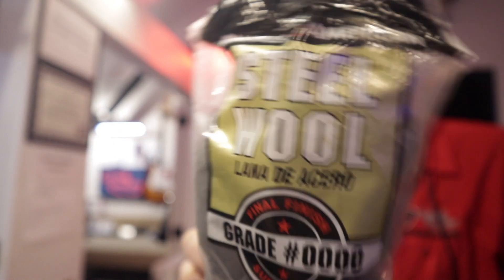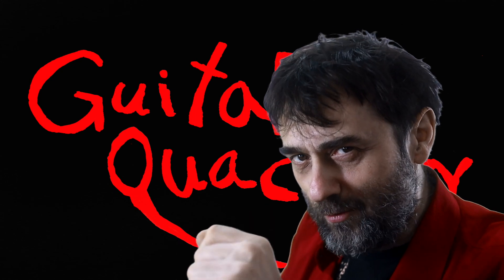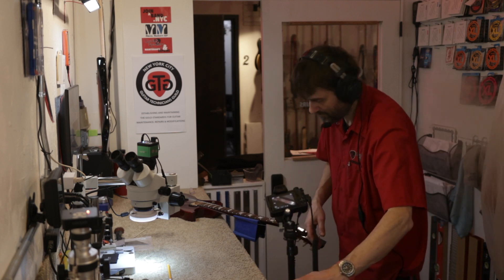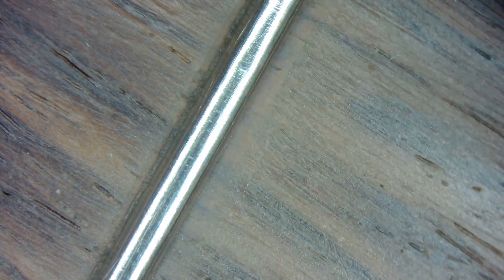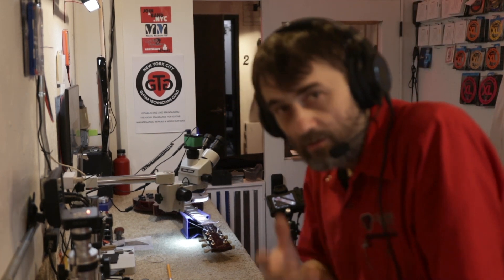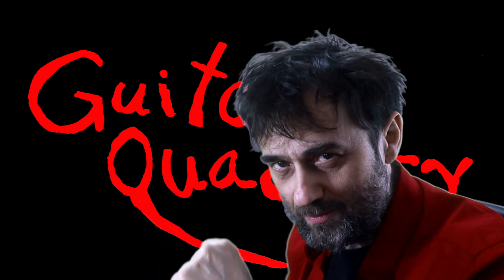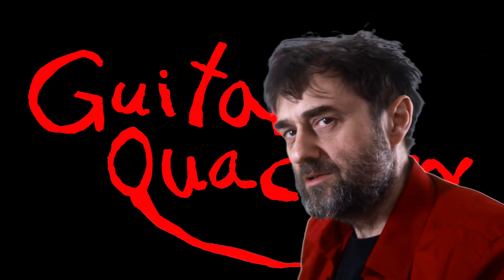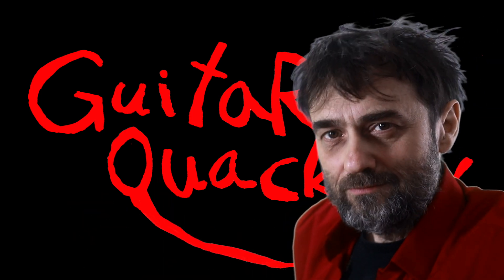Is it Safe to use Steel Wool to Polish Guitar Frets?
Should you use steel wool to polish your guitar frets? Let's find out. Here's the ultimate test.